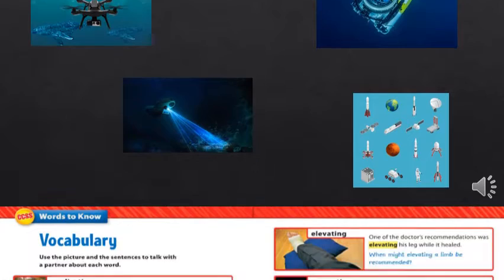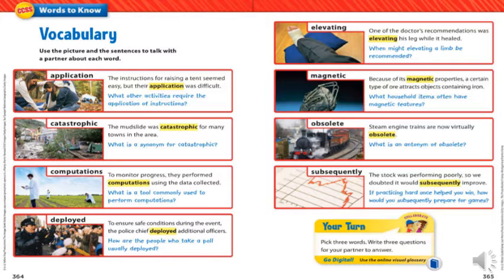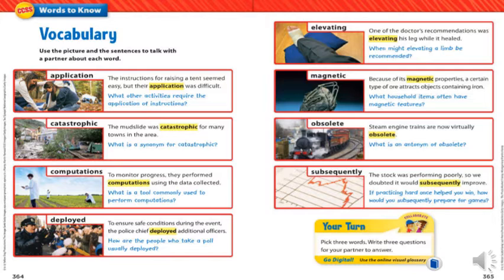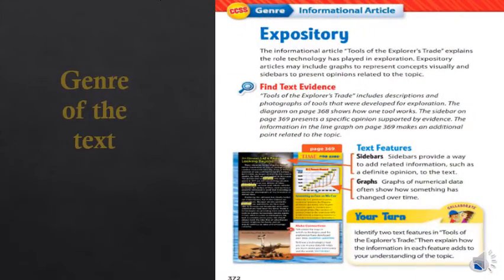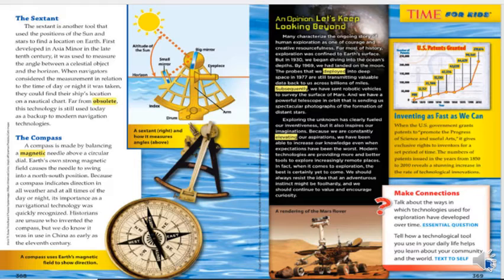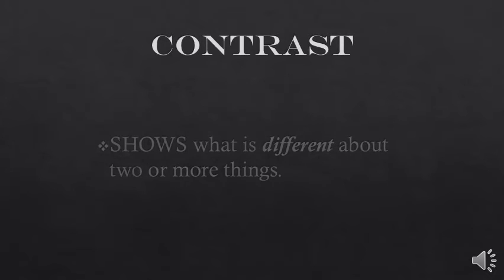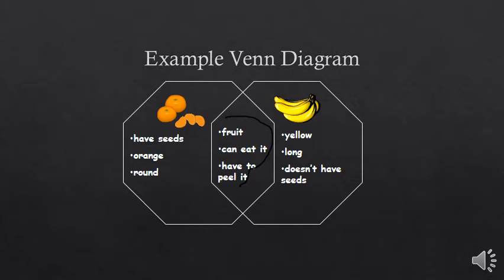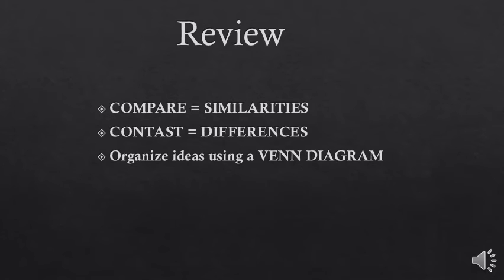Lecture /Week 32/ Grade 6